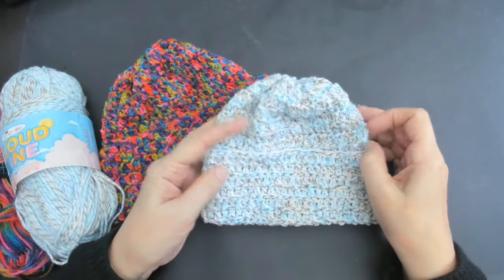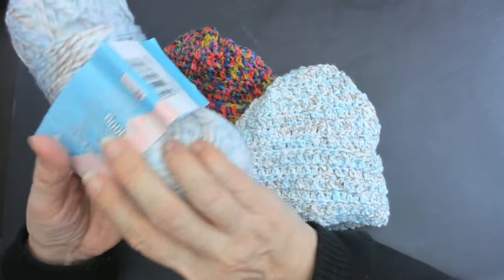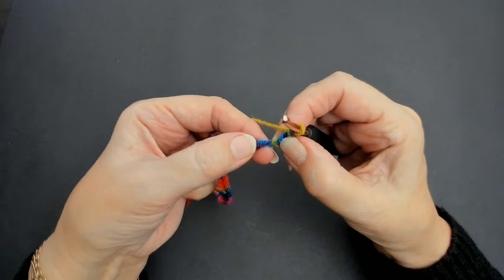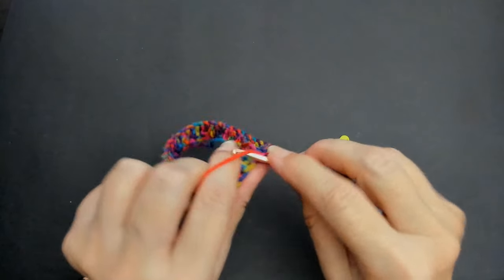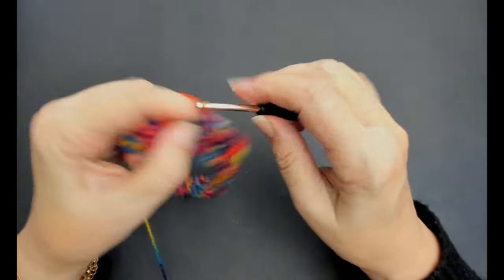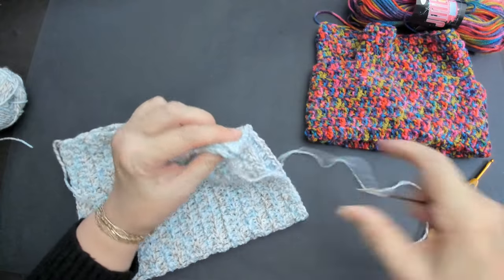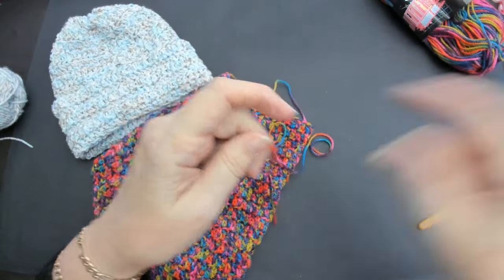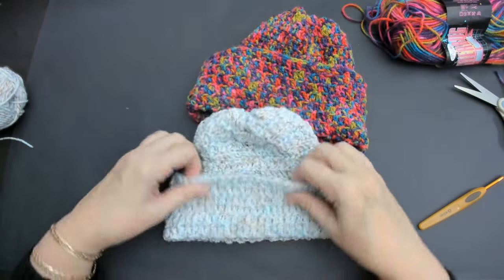How to crochet a quick beanie hat any size. Super Easy hat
Easy Crochet hat for beginners with NEW King Cole Jitterbug yarn
Use the hook size your chosen yarn label states.
UK double crochet = USA single crochet,  UK treble crochet = USA double crochet, UK double treble crochet = USA treble crochet.